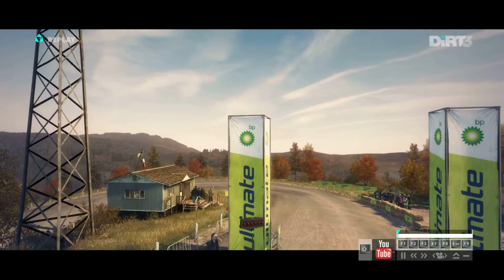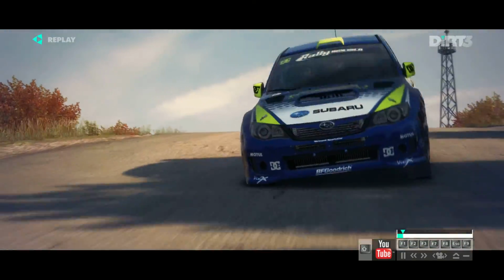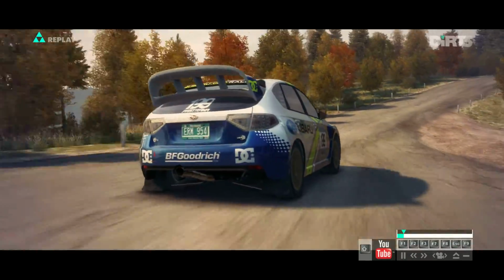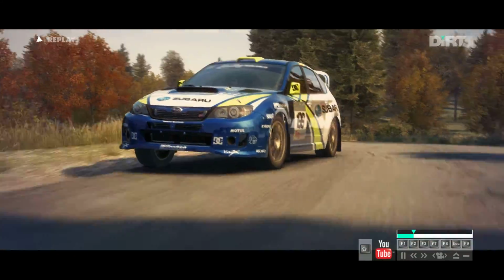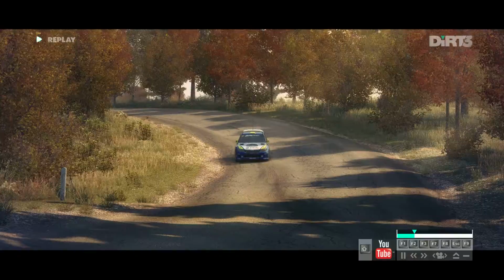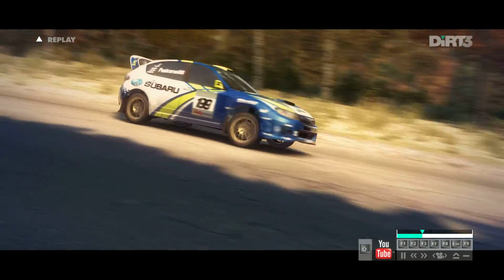Dirt 3 - Rally - Michigan - Subaru (Talk & Replay)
Subaru WRX STi Rally Car
Michigan Rally
Time Trial